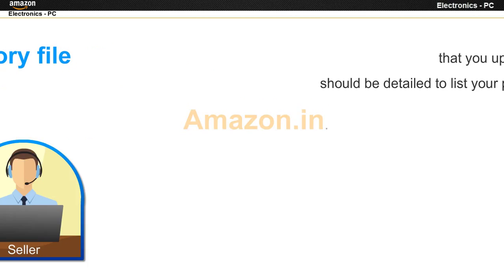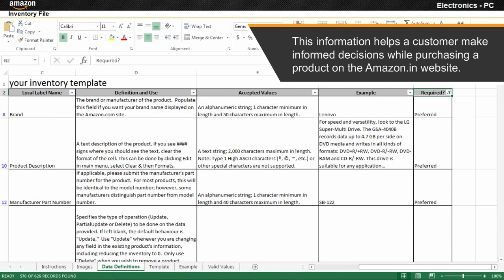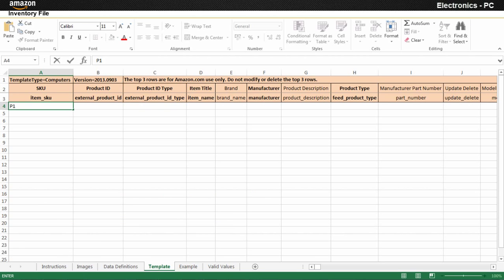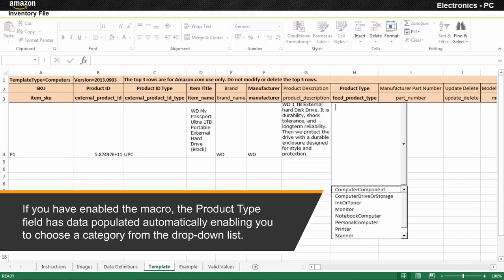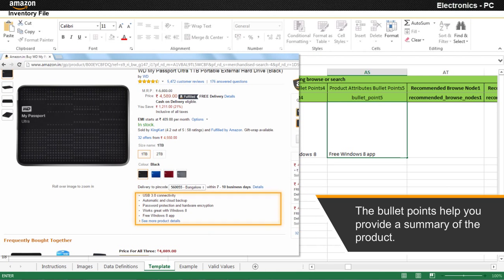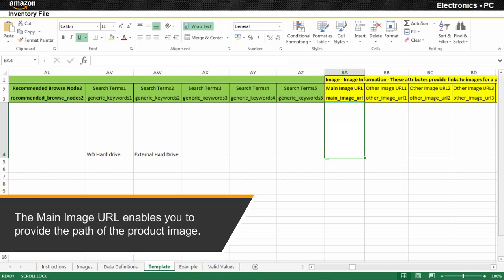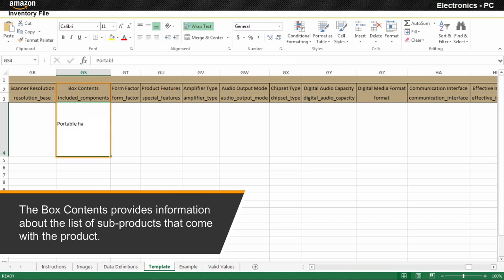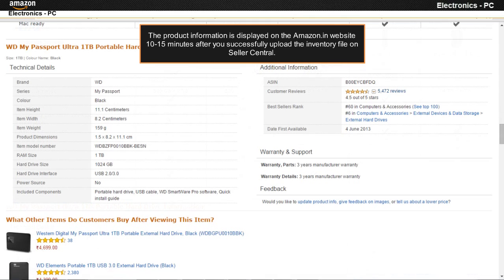56 Flat File Electronics PC